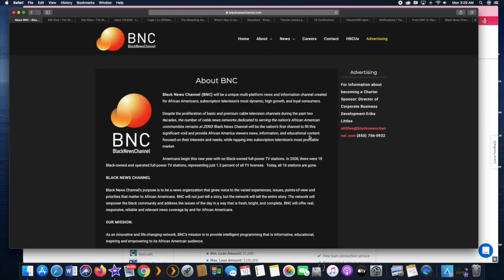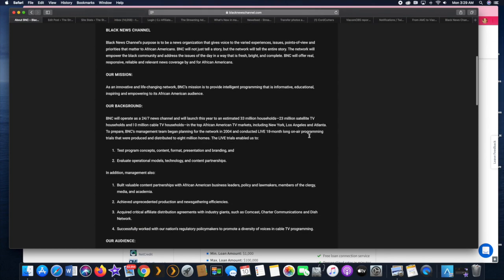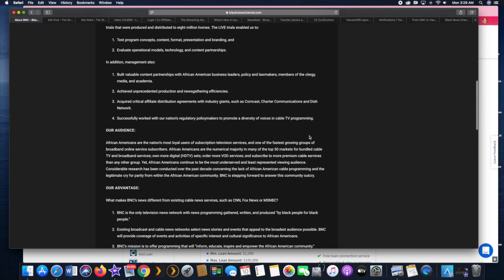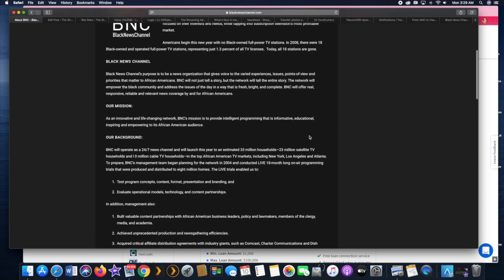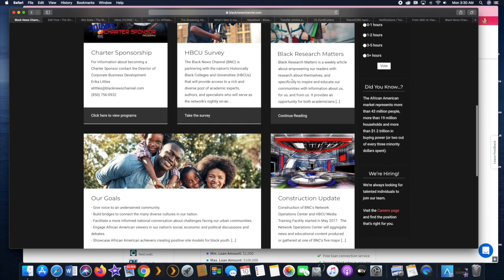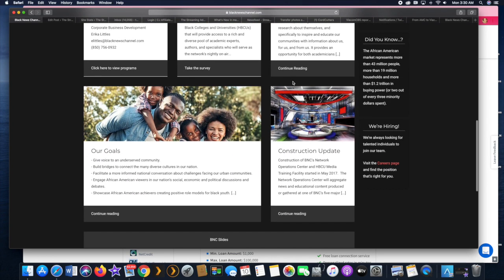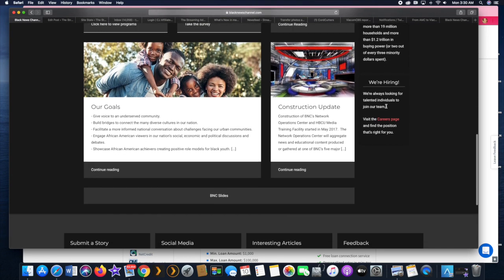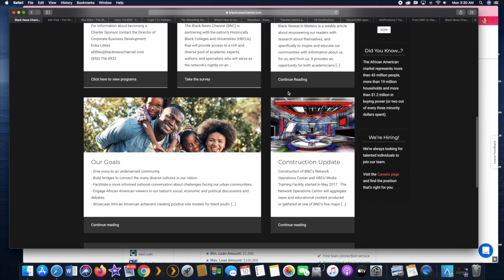What Is The Black News Channel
What is the Black News Channel. The Black News channel is a 24-7 News channel aimed at an African American Audience. It will begin broadcasting and streaming Monday February 10th. Check out the video for more info.